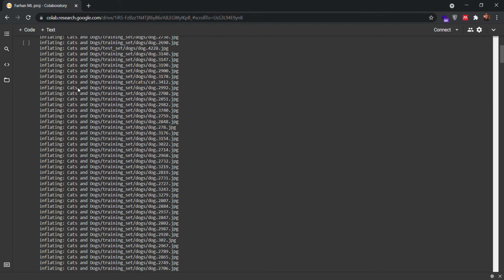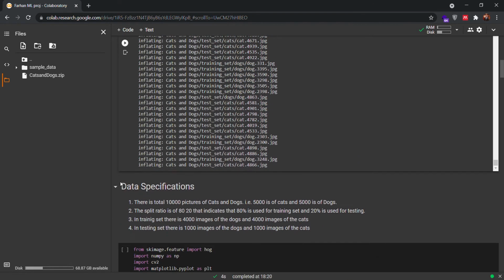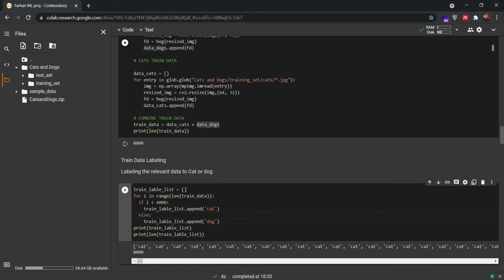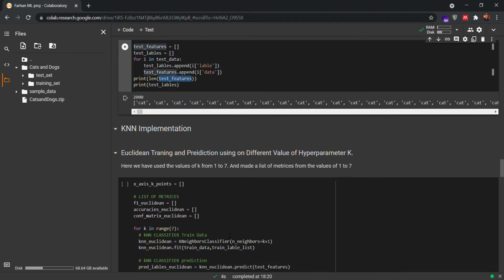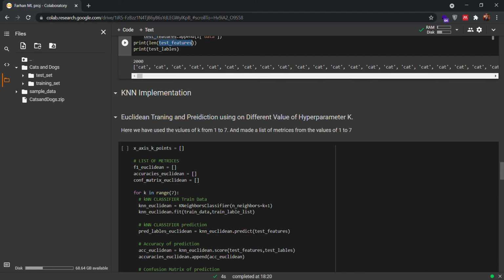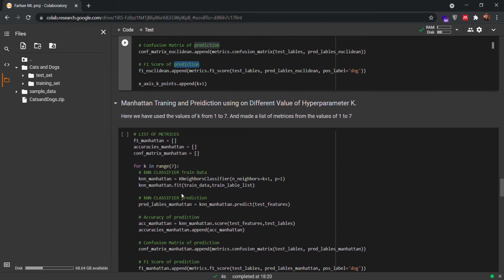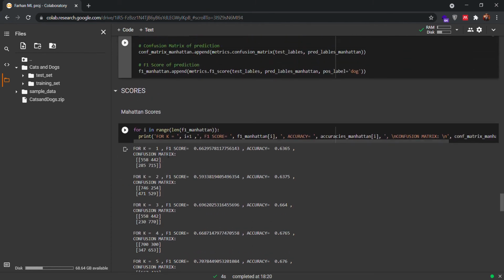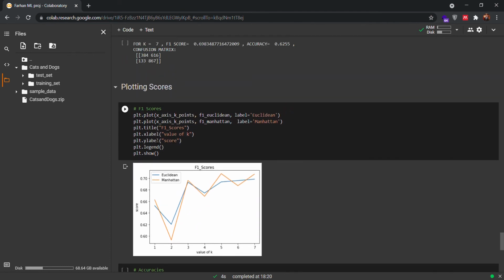Classification of Cats & Dogs using KNN Algorithm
Demo video and explanation of code for Classification of Cats & Dogs using KNN Algorithm in both Manhattan & Euclidean Distance.